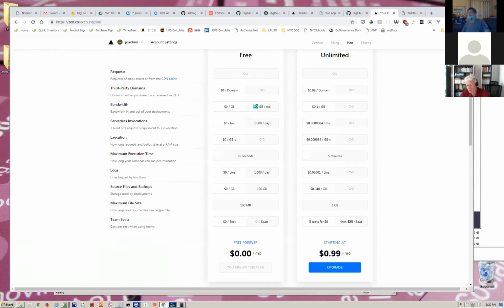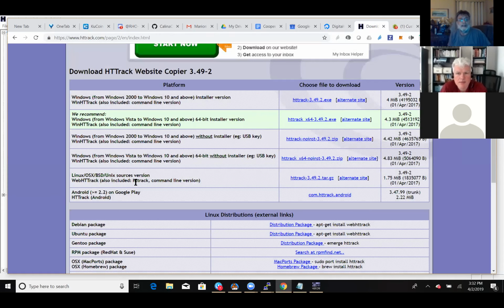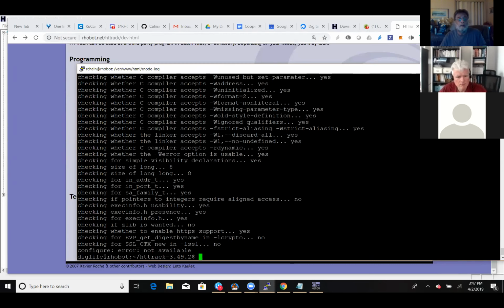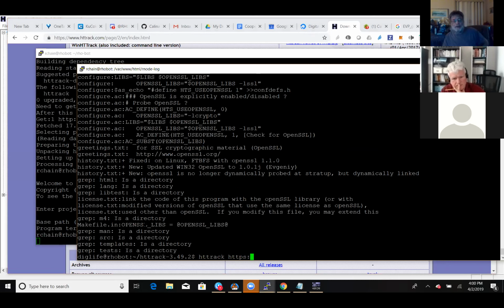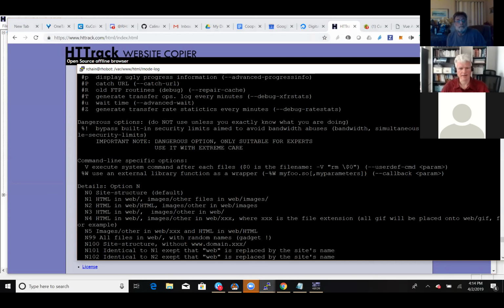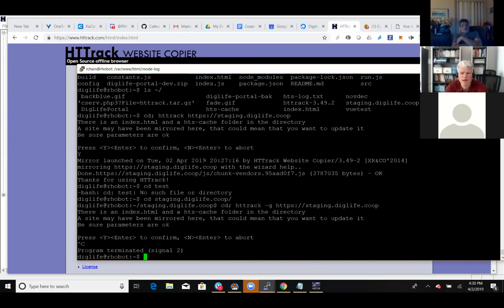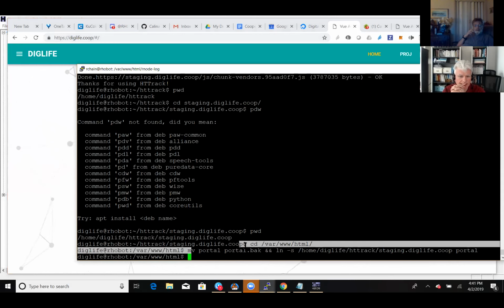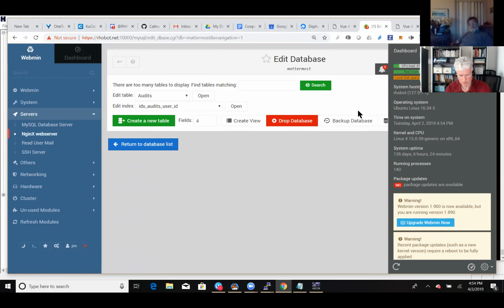2019-04-02 colab updating diglife.coop portal production with httrack